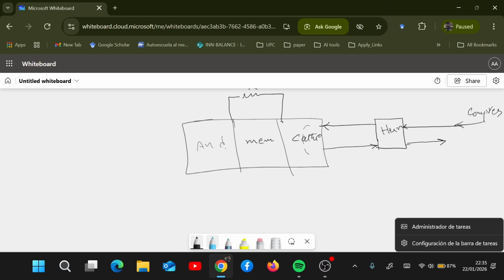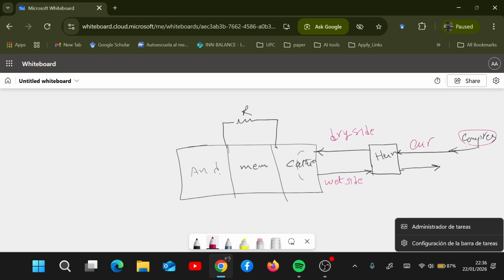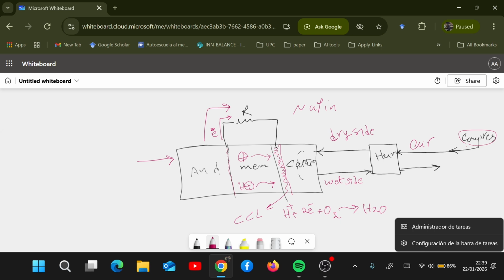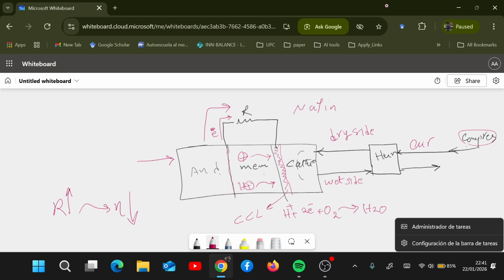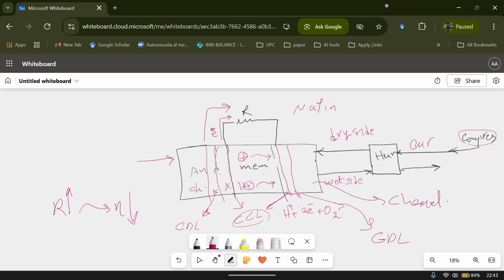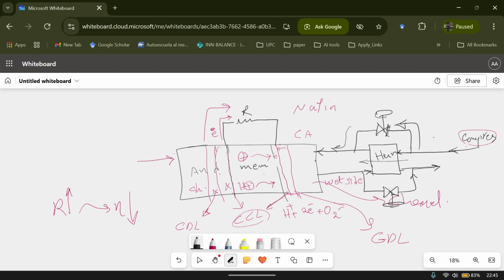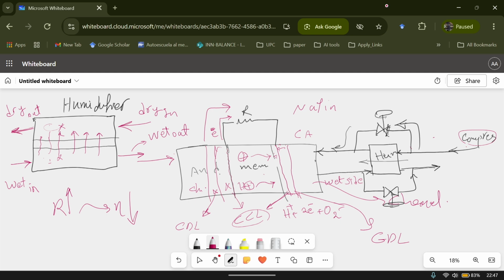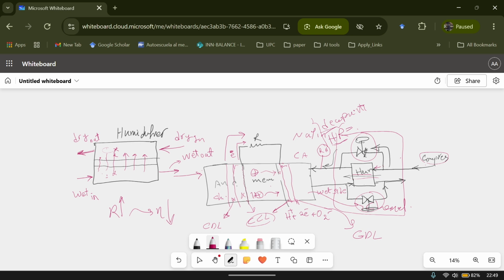Role of the Humidifier in PEM Fuel Cells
In a Proton Exchange Membrane (PEM) fuel cell, a humidifier is used to maintain adequate moisture levels in the reactant gases, particularly hydrogen and air, before they enter the fuel cell stack. The proton exchange membrane requires proper hydration to conduct protons efficiently from the anode to the cathode. If the membrane becomes too dry, its ionic conductivity decreases, leading to higher internal resistance, reduced performance, and possible membrane degradation. Conversely, excessive moisture can cause flooding of the electrodes, limiting gas transport. The humidifier ensures optimal water balance within the fuel cell, improving efficiency, durability, and overall system reliability.